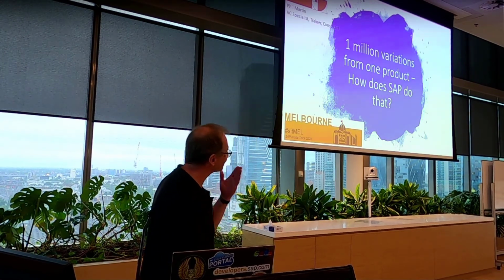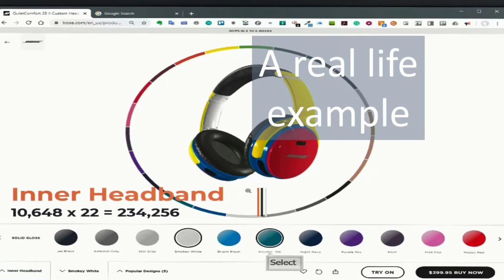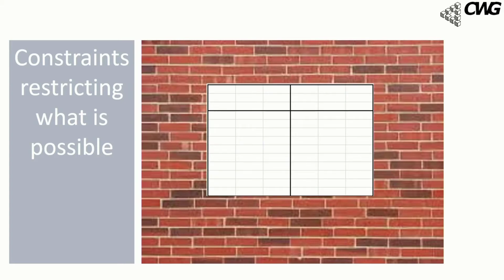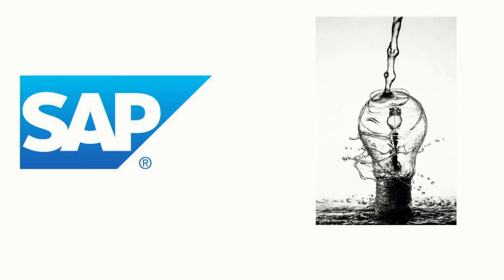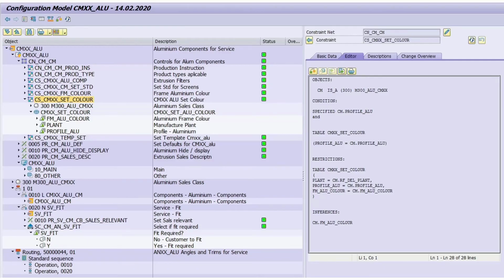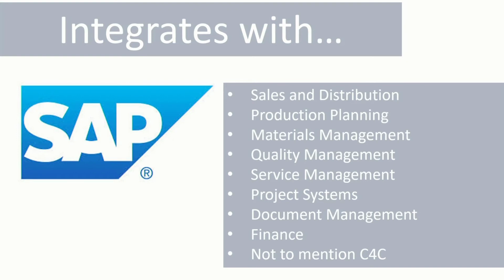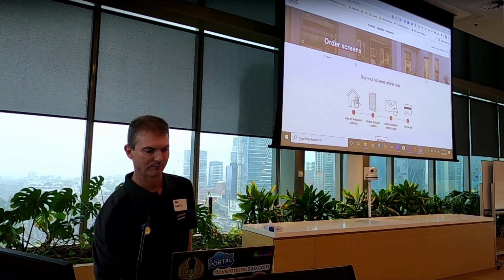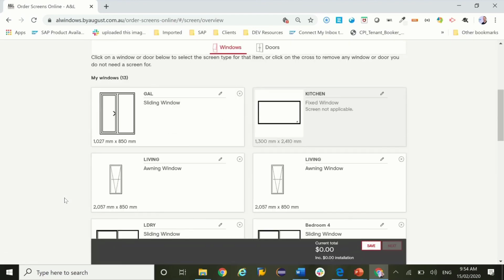sitMEL - One Million Variations from One Product - How does SAP do that?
Presenter:  Phil Martin
Company:  Radiant Think

In the current age, manufacturers need to be able to customise products to the customer's requirements.  This can be as simple as a choice of colour for a bike, or as complex as choosing options for a whole house. How can this complexity be managed so we are not swamped in millions of materials while being agile in our ability to price, make, deliver and invoice efficiently? Let us learn about SAP Variant Configuration and what it can do to meet these challenges.